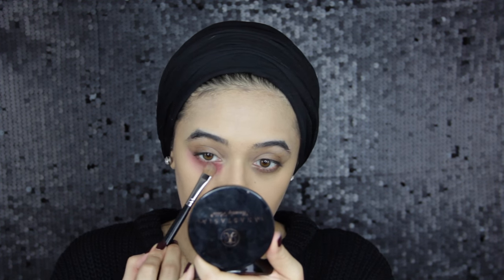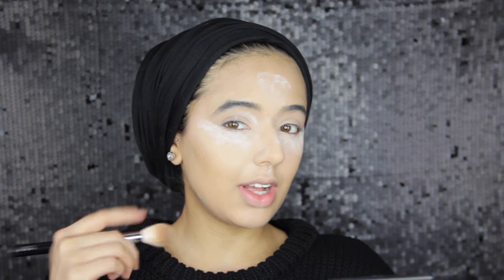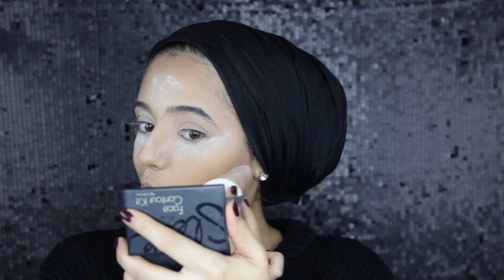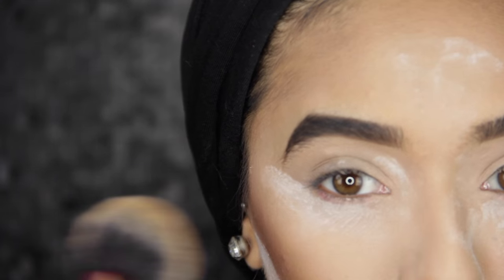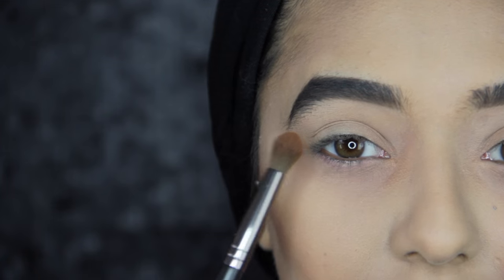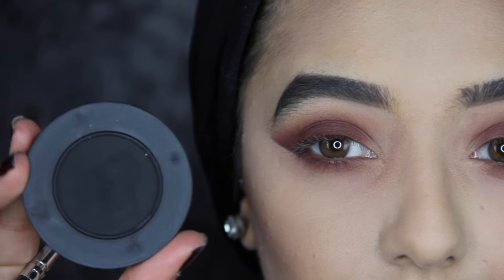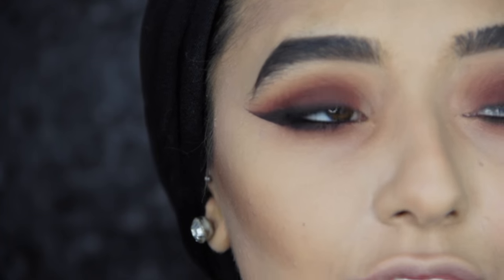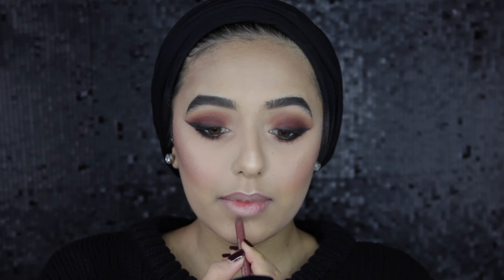Warm Smokey Eye | Makeup Tutorial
Hey guuuuuuys :D

I know a lot of you guys have requested more makeup tutorials so I'm trying my best to get them out to you guys! Hope you enjoy this one! xx

Products mentioned:

Skin:

♡ Vichy SPF
♡ Urban Decay Naked Skin Foundation - 5.0
♡ MAC Lady Danger Lipstick
♡ Anastasia Concealer - 1.5
♡ Vichy Dermablend Powder
♡ Sleek Contour Kit - Medium
♡ Anastasia Illuminator - So Hollywood
♡ NYX Blusher - Angel

Eyes:

♡ Melt - Dark MAtter Stack
♡ Maybelline Lash Sensation Mascara (waterproof)

Lips:

♡ Urban Decay Lipliner - Liar
♡ Anastasia Beverly Hills Lipgloss - Undressed

♡ Contact Lenses are Solotica Hidrocor Ocre on my Instagram and thumbnail!

♡ Nail Polish is Madam Glam - High Standards

xxx